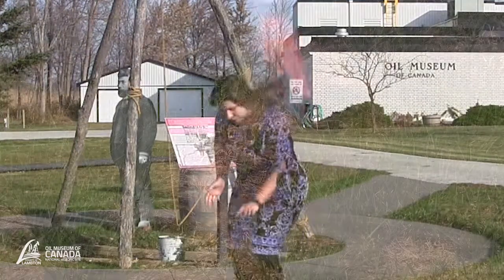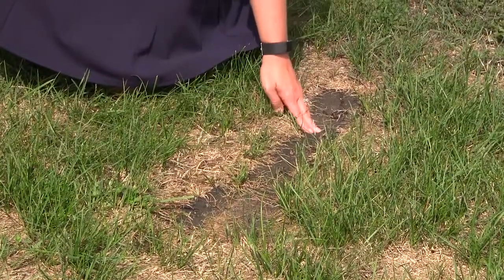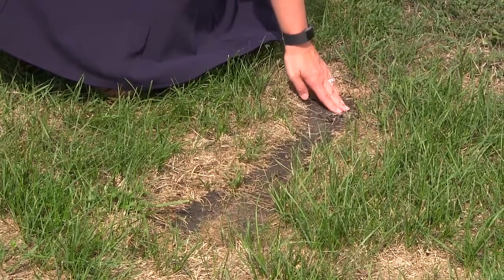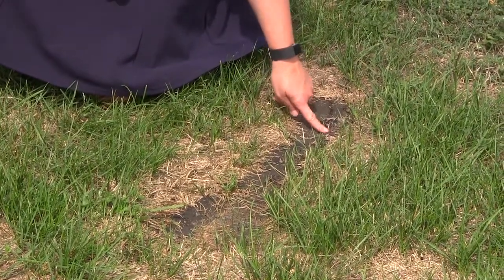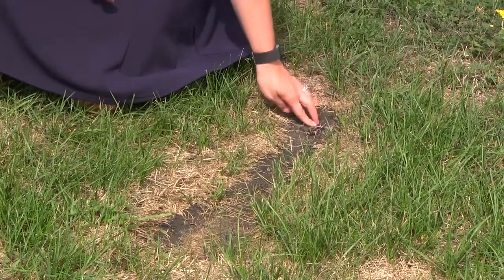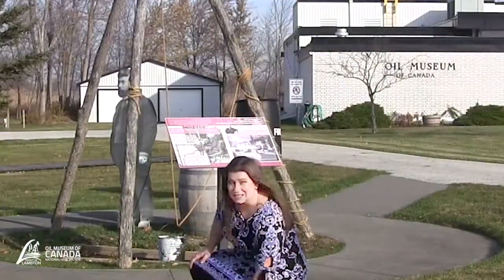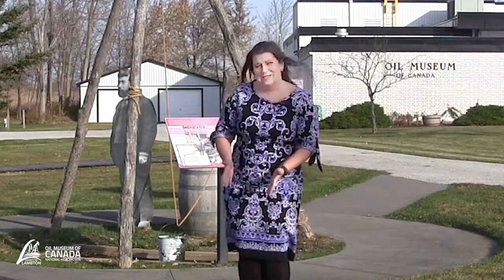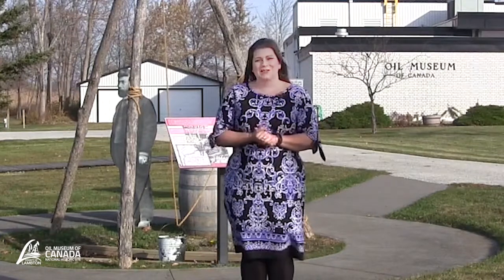Drilling Deeper: How the earth makes oil? episode 6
Have you ever wondered how the earth makes oil? In this video we look at the geologic processes the have taken place over millions of years to create this natural resource. We also investigate why this resource is located in Southern Ontario specifically.